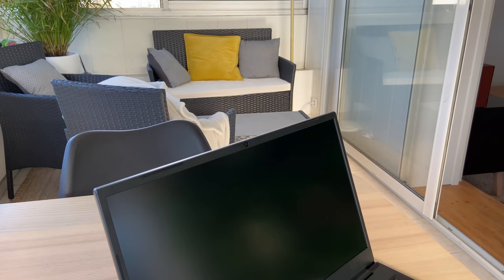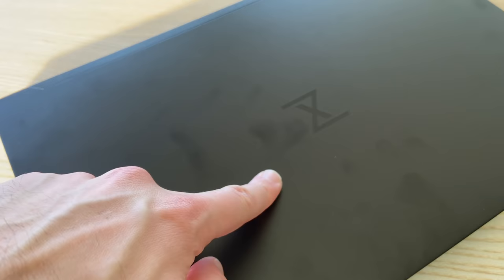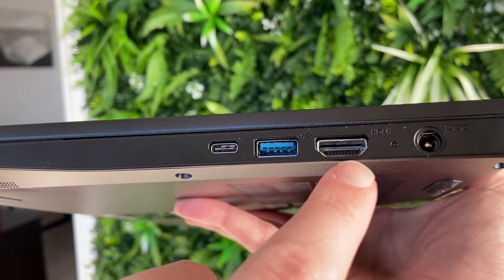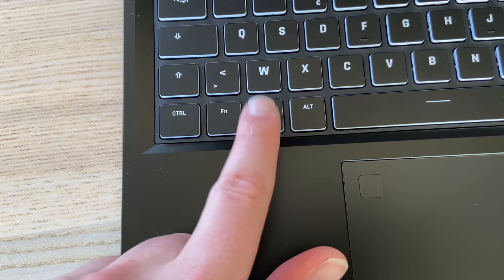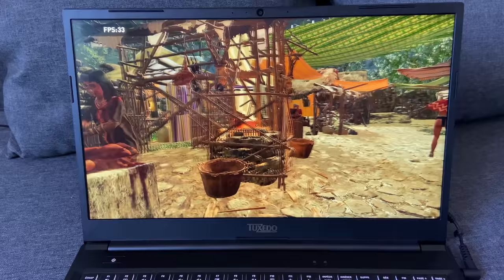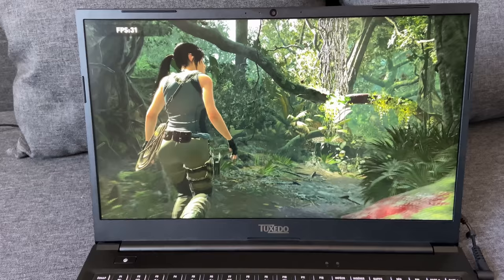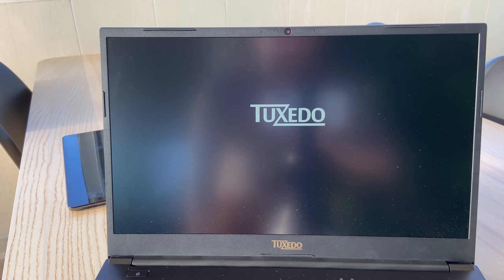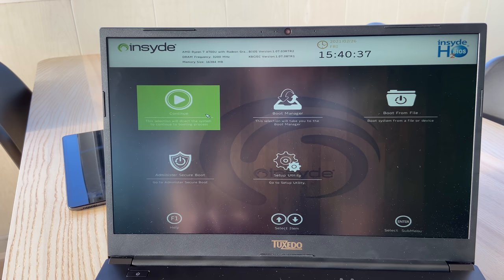This Ryzen 7 laptop is a lightweight beast! TUXEDO AURA 15 Review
I take a look at the Aura 15, a full AMD Ryzen laptop from Tuxedo, with a Ryzen 7 4800u. It's an impressive device.

## Unboxing experience:
I received
- The laptop, the charging brick and cable, some documentation and goodies: notepad and pen, lanyard, usb key allowing you to restore your system, a microfiber cloth, a quickstart guide in many different languages
- There was also a booklet explaining how to use Tuxedo OS, the Ubuntu budgie based distro that Tuxedo ships on their devices if you haven't selected anything else.
- Finally, I got a DVD with the drivers and user manual, I'd expect it to be more useful for people who would want to install windows on the device, even though it doesn't have a DVD drive...

## The device
- At its biggest, it's 2cm, and it weighs a bit more than 1 and a half kilo, less than 4 pounds. it's amazingly lightweight, as a matter of fact, for a 15 inch.
- It's built out of aluminium, for the top lid and the bottom case, and resin for the palm rest and the screen hinge cover.
- 15.6 inch, 1080p matte display. Minimal bezels, apart from the bottom of the screen.
- Amazing viewing angles, no color shift at all
- Color accuracy feels good
- Glare and reflections are minimal
- Lid is engraved with the Tuxedo logo, laser etched.
- It has an AMD Ryzen 7 4700u, with AMD Renoir graphics, but you can get it with a Ryzen 3, or 5, both 4th gen
- Mine came with 16Gb of RAM, but it can go up to 64, and up to 2Tb of SSD storage. Mine had 1Tb of PCIe SSD storage.
- I/O is good: 2 USB 2.0 ports, a folding ethernet jack, micro SD and SIM card slot fir 4G and LTE, headphone jack on the left side.
- 1 Usb 3.2 port, 1 USB-C port with full displayport protocol support, an HDMI port, and the barrel charger
- USB-C can't be used for charging, that's a shame
- Only 1 USB 3 seems like a miss, but it's not a dealbreaker at all
- I received a french keyboard, as I asked for that, but Tuxedo offers about every western layout you could ask for.
- A bit of give in the middle of the keyboard, you definitely feel it when typing
- Palm rest is sturdy
- Trackpad is huge, very nice to use
- It's fast and reactive, a very nice trackpad
- The fingerprint scanner is unfortunately not recognized under Linux, although Tuxedo told me they were working on it, with one of their developers being involved in a community project to add support for it.
- The keys are a bit too small for my taste. I get why you would want to cram a numerical pack on a 15'' laptop, but this makes every key quite small, and I'm not used to that at all. It made typing at the beginning pretty tricky, but I got used to it after a day or so.
- The super key is a little Tux logo, which is nice. No windows logo here.

## Performance
- I set up the default profile to be at max performance.
- The Ryzen 7 got a single core score of 1214 and a multi core score of 6612.
- It single handedly beat my Ryzen 5 2600 desktop, my 8th gen core i7 Matebook 13, and almost equals the Neptune 15, with a 10th gen Core i7, that I've reviewed on this channel.
- This CPU is a beast. It did make the fan run a bit, but it wasn't even at full speed. You can definitely expect to use programs like Kdenlive without a hitch on this device. Any CPU intensive task is doable here.
- With the Ryzen 3 or 5 options, expect lower scores, but this CPu family is definitely very capable.
- On Dawn of War 2, at 1080p, mid settings, the laptop reached an average framerate of 64Fps.
- On Dawn of War 3, a bit more recent, but not that well optimized either, at 1080p on the lowest settings, the Aura 15 got an average of 43FPS.
- On Shadow of the Tomb Raider, at 1080p, on the lowest presets, I got more an average of 34FPS

- You can definitely game on this thing. At the native resolution, you'll get acceptable performance from even AAA titles, if you're OK playing at lower settings. More indie games, or strategy titles like Stellaris or Crusader Kings will be perfect on this laptop.

- Battery life: Tuxedo boasts 9h for 1080p video playback. I've used the device to work from home, with day to day tasks: Firefox and Chromium opened with about 6 to 7 tabs each, reloading and loading new pages for almost the whole day , including some web apps, LibreOffice, some light youtube video watching while I was eating.